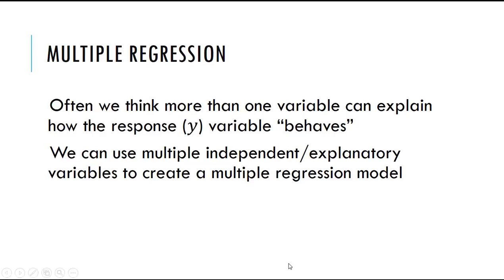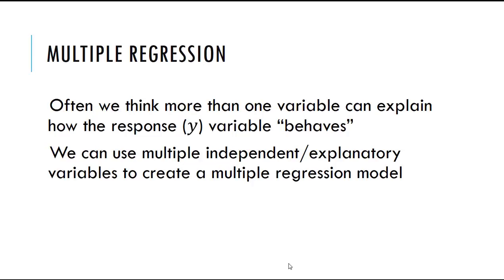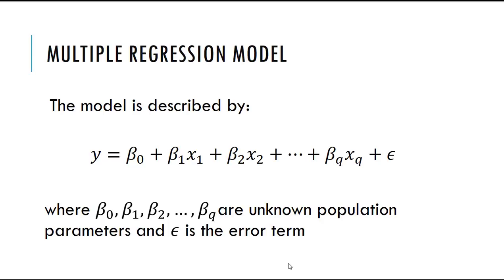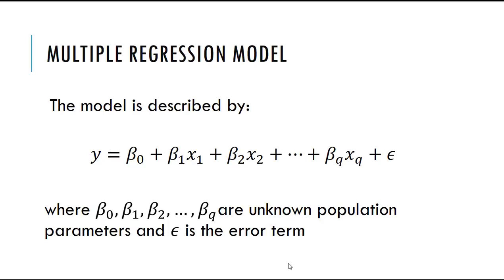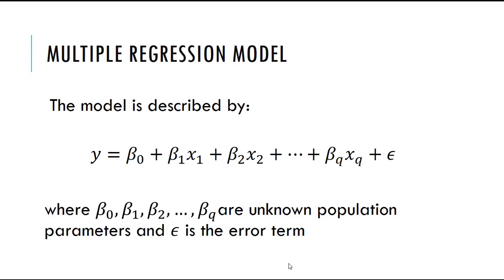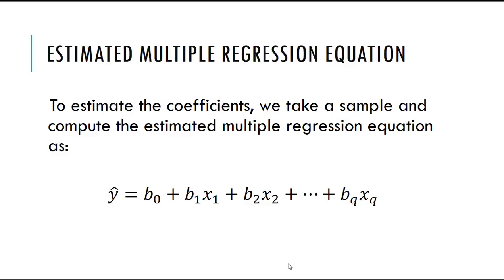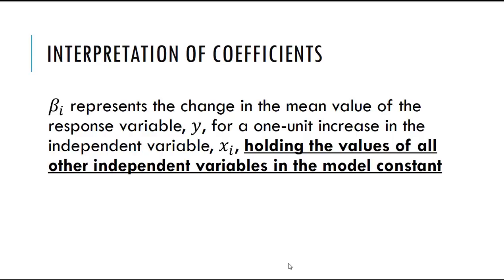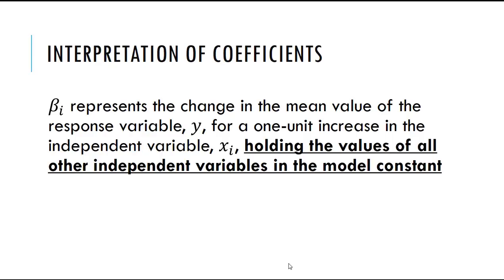Unit 3G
Introducting multiple regression.